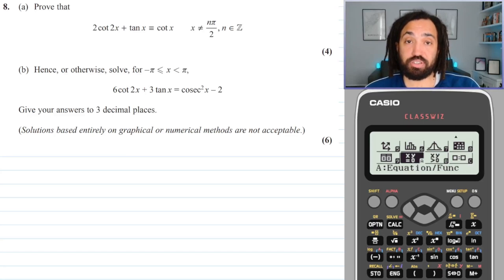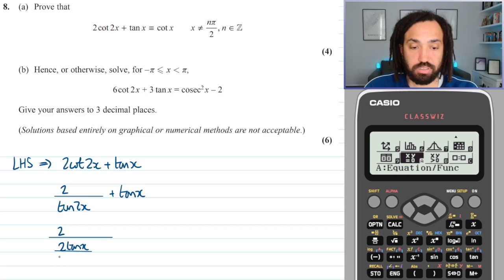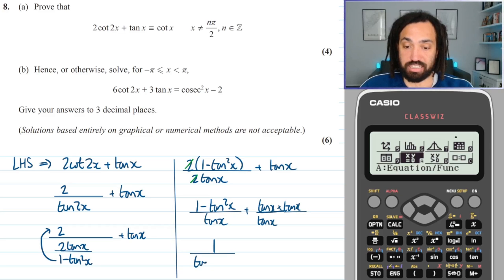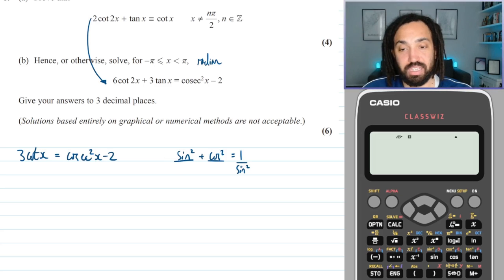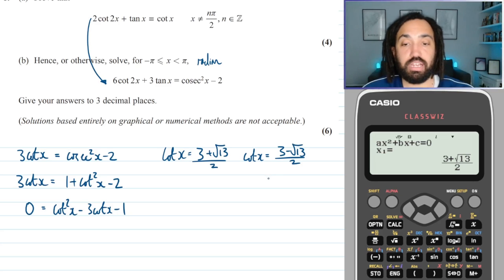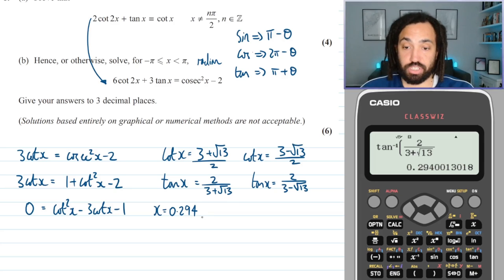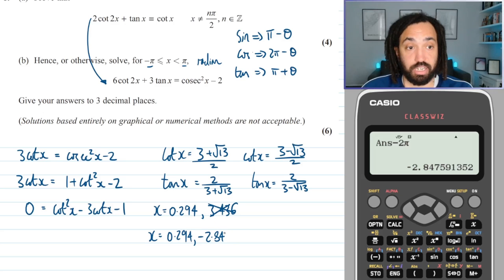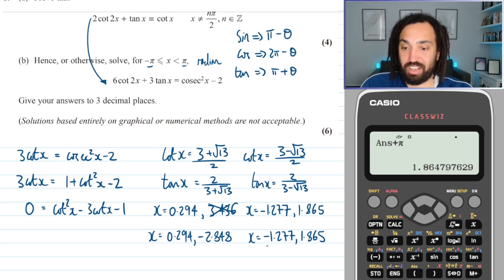Such a COMMON Edexcel Question!! | Tricky A-Level Maths Question #53